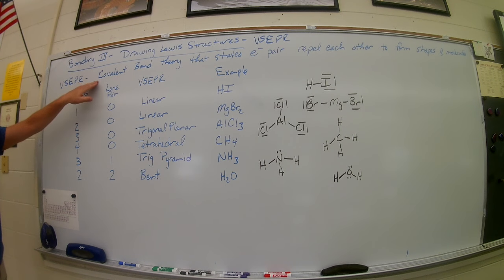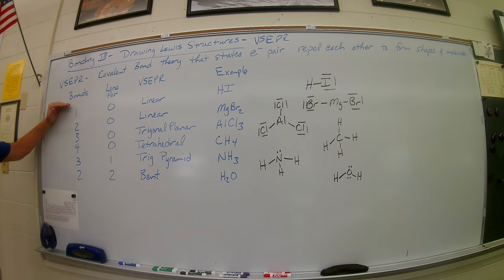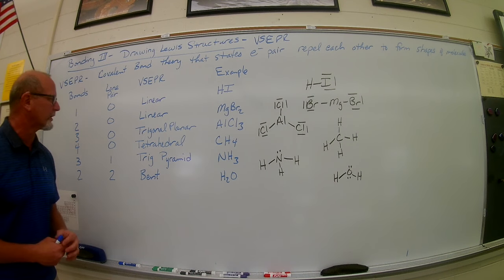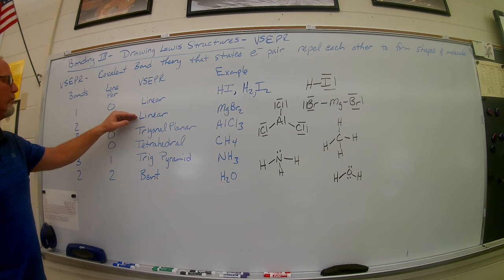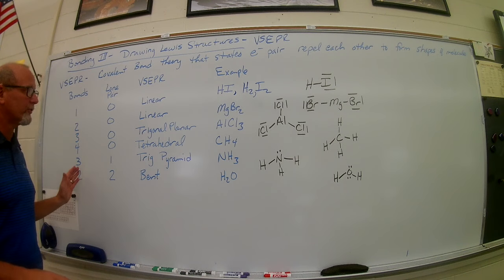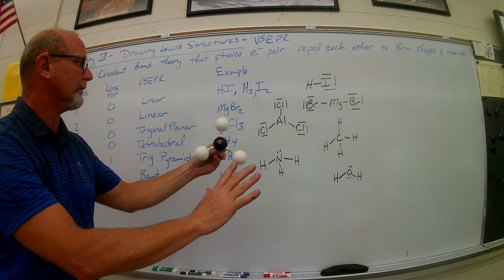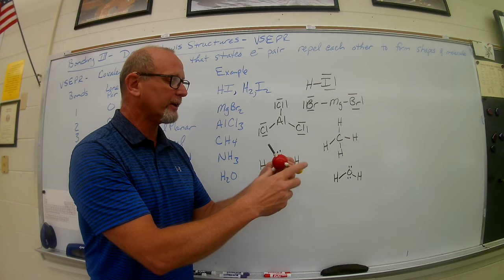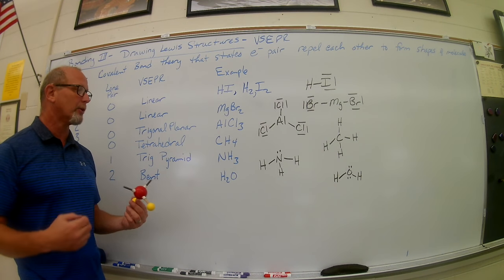Bond III VSEPR